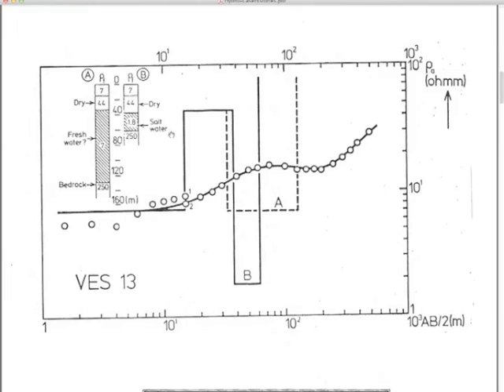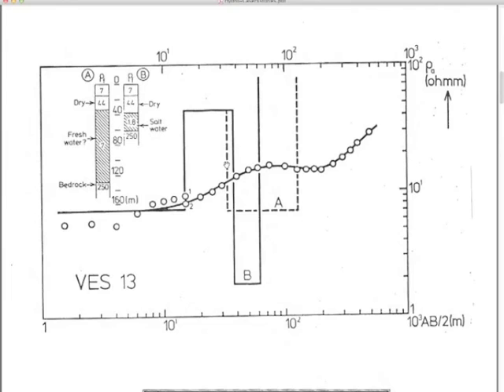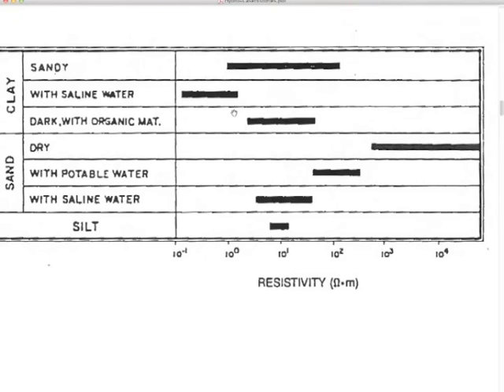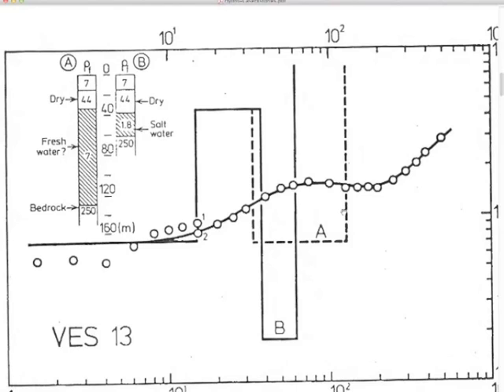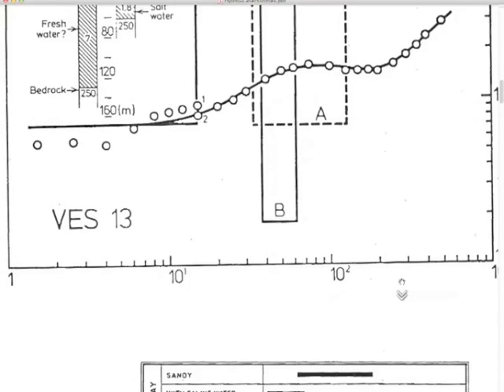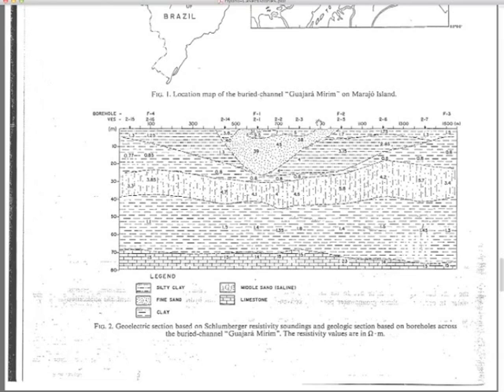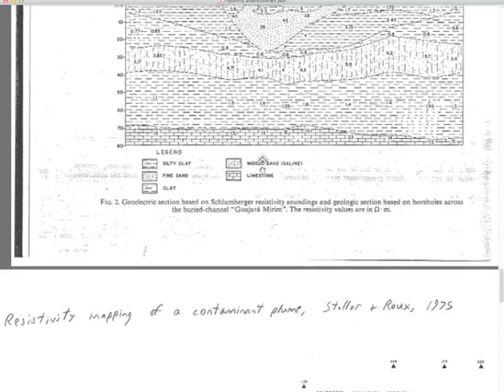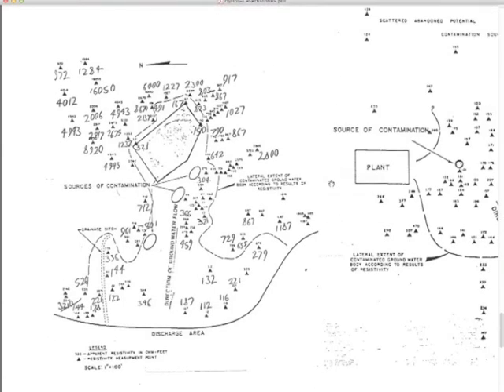Lecture 24: Hydro Case Histories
Hydrogeophysics integrated case studies - water quality, waste plume characterization
Text: 7.8, p. 477-504: